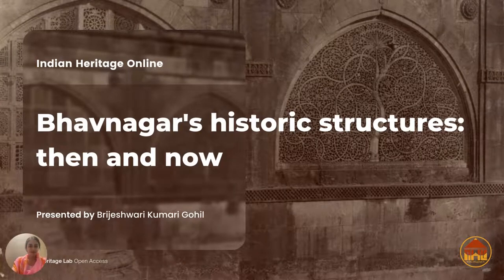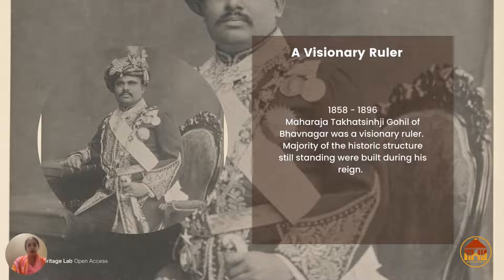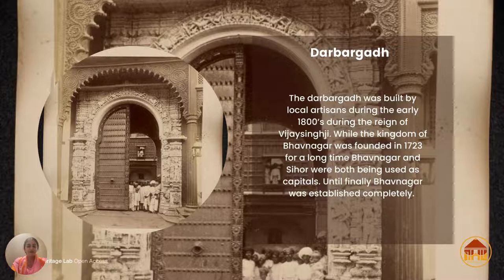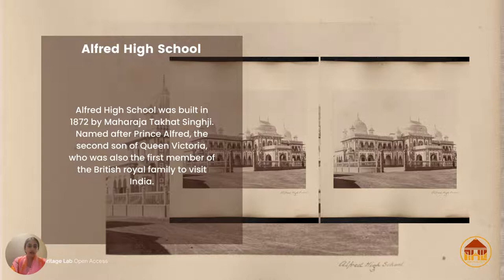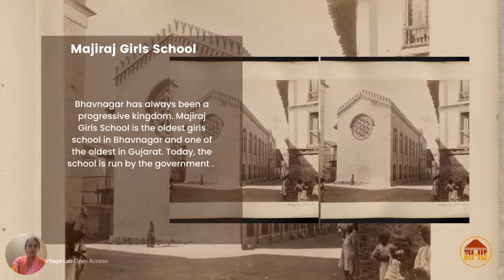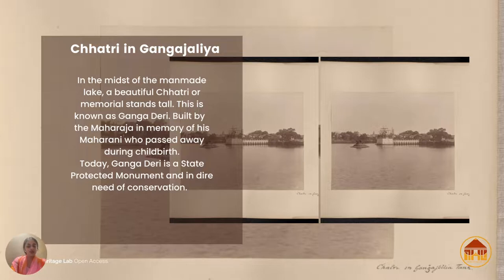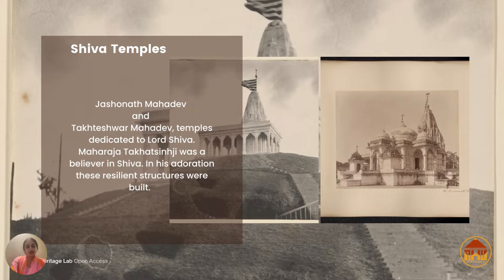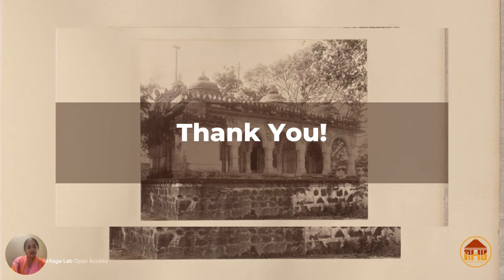Bhavnagar's Historic Structures: Then and Now | Indian Heritage Online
A talk on the historic structures of Bhavnagar presented by Brijeshwari Kumari Gohil as part of Indian Heritage Online, a campaign by The Heritage Lab.